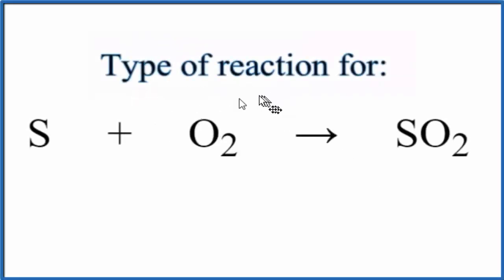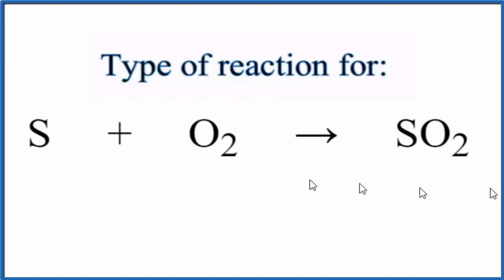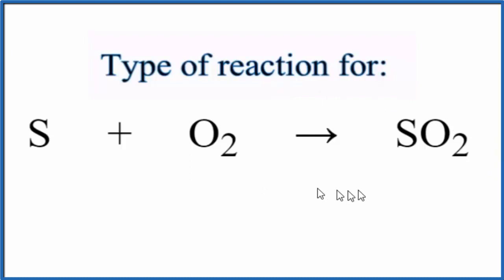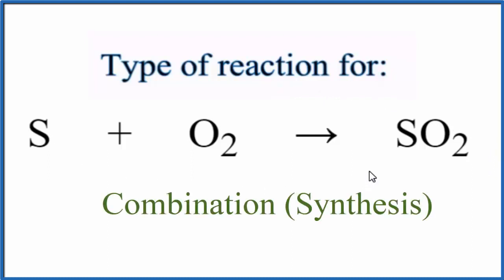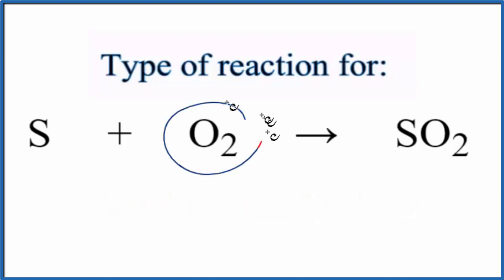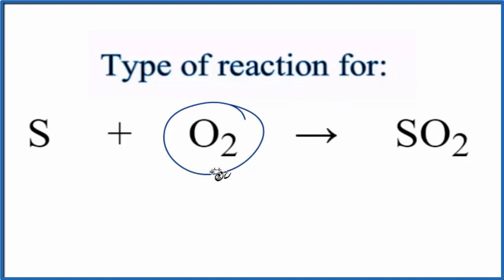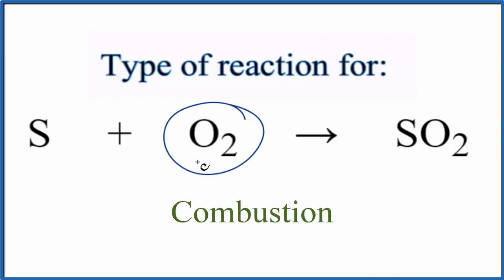Type of Reaction for S + O2 = SO2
In this video we determine the type of chemical reaction for the equation S + O2 = SO2 (Sulfur + Oxygen gas).

Since we have a two substances combining, S + O2 = SO2 is a Synthesis Reaction (also called a Combination Reaction” reaction). Synthesis reactions follow the general form of:

Synthesis (Combination): A + B → AB
Decomposition: AB → A + B
Single Replacement : A + BC → B + AC
Double Replacement: AB + CD → AD + BC
Combustion: CxHy + O2 → CO2 + H2O
Neutralization: HX + MOH → MX + H2O

For more chemistry help with classifying types of reactions like S + O2 = SO2 and other chemistry topics,